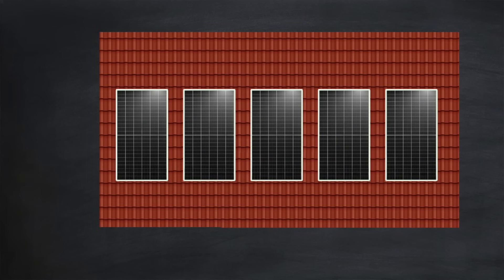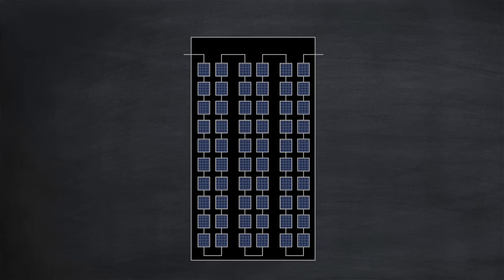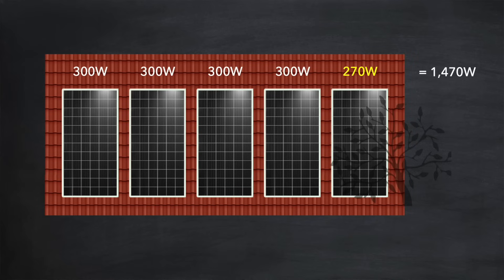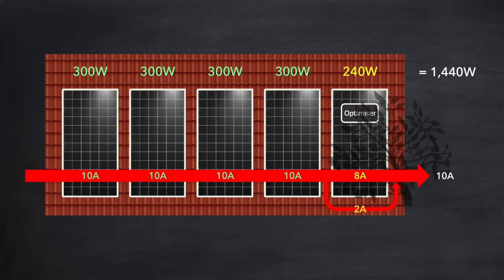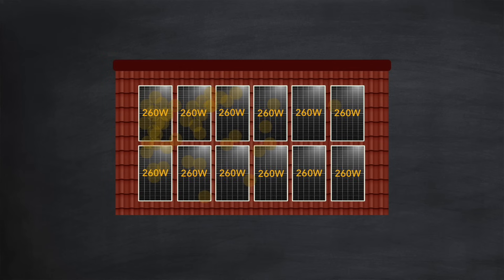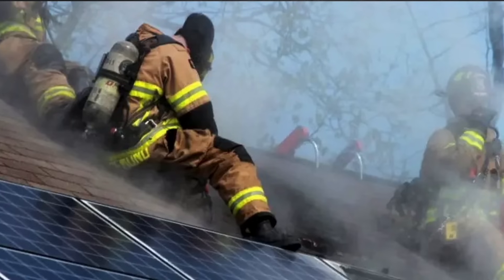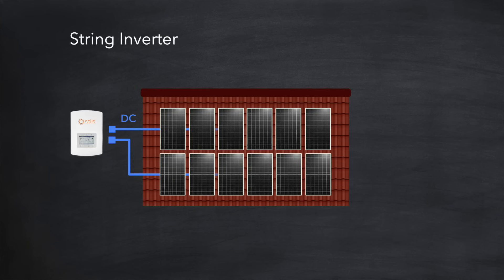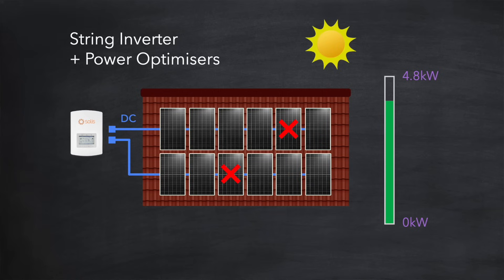Power Optimisers - What are they? And do you really need them?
A companion video to the microinverter I made recently.

Interactive utility to show the effect of shading on a module and an array:

Chapters:

0:00 Intro
1:56 Shading
9:08 Accumulation of Dirt
9:52 Panel Degradation
10:38 Panel Failure
11:00 Monitoring
12:58 Safety
13:53 Reliability
18:00 Summary

Corrections:

6:34 I over-simplified how the optimiser manages the current. In reality, the inverter first maximises the power from the panel by adjusting the voltage via MPPT, then performs a DC-DC conversion, decreasing the voltage to bring the current in line with the rest of the string.

7:45 Actually, some of the bypass diodes will only kick in if there is a difference in shading across that particular panel. If there is shading across the whole of the panel (as in the diagram) the optimiser should still be able to manage that.

14:17 Oops - the total production should of course be 3.6kW, not 4.8kW.

2. If you're thinking of switching energy supplier to Octopus Energy.